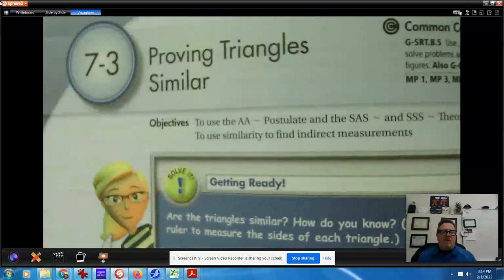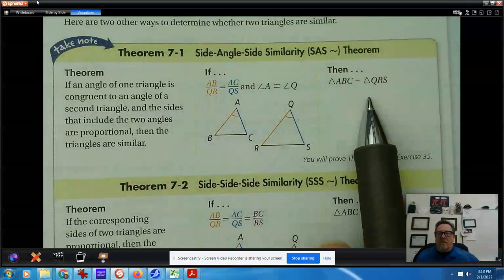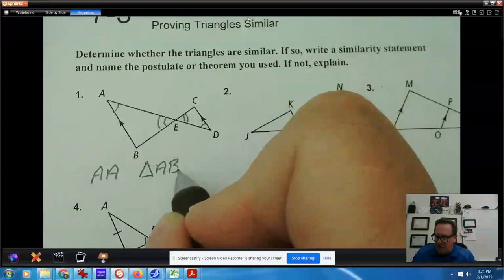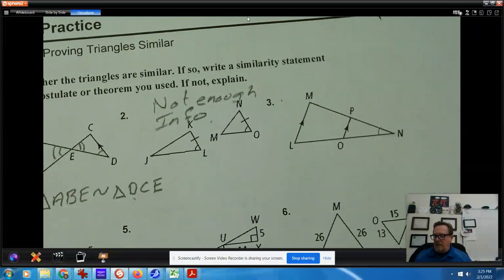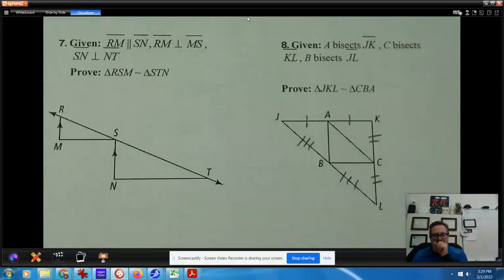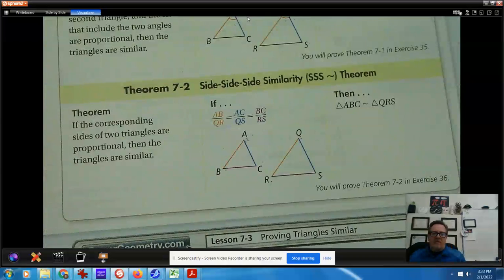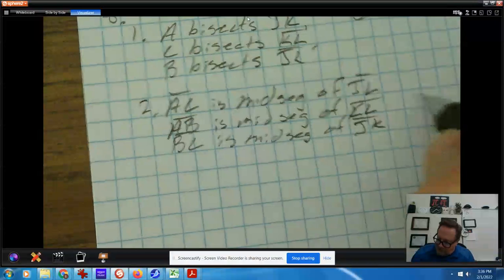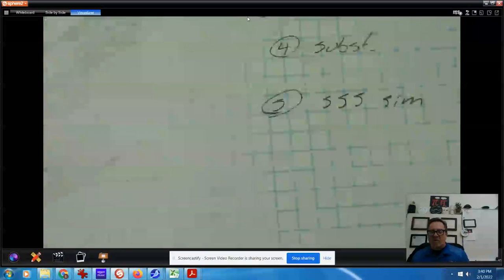Geometry Similar Triangles